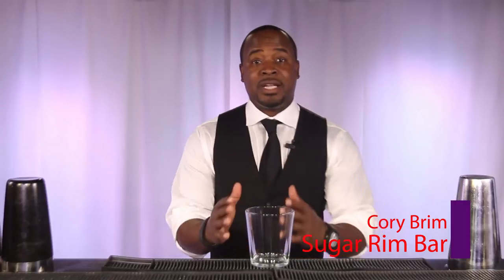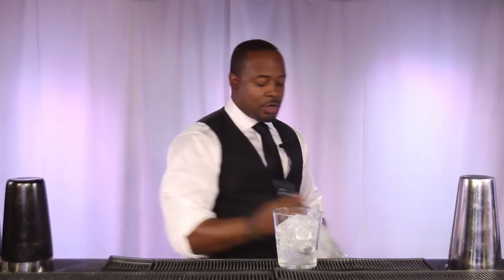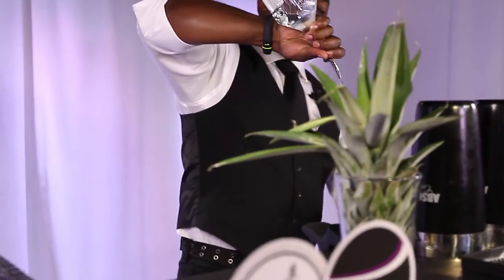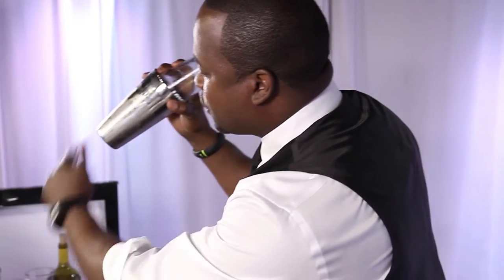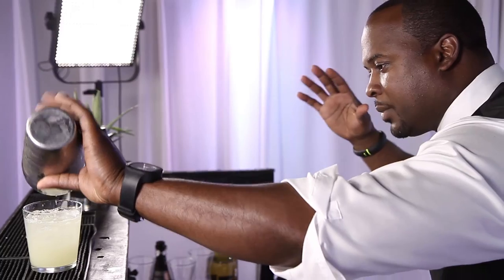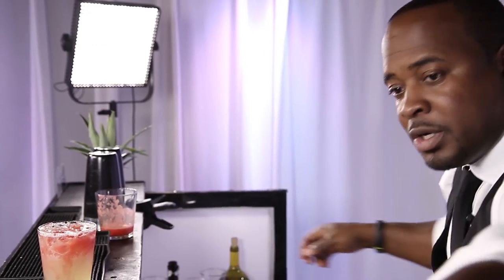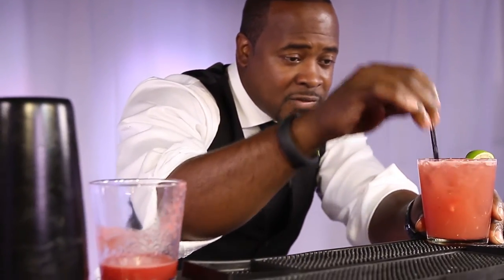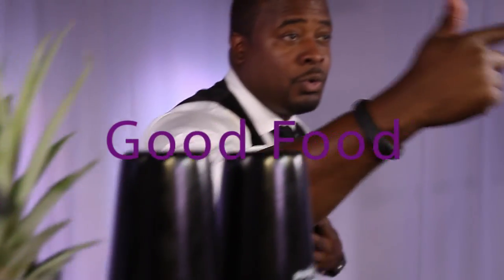Watermelon Margarita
@SugarRimBar shows you how to put together the bomb WatermelonMargarita in time for your summer cookouts.